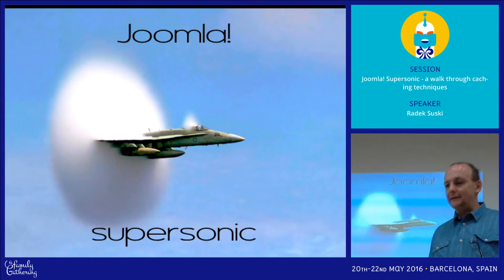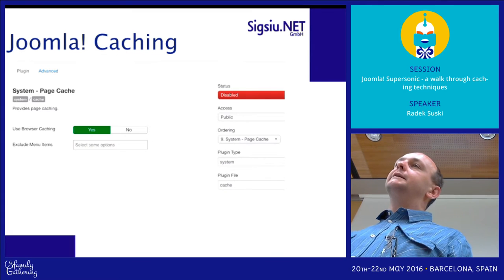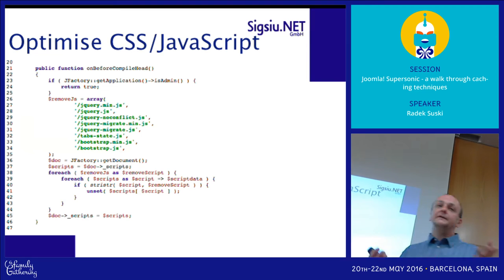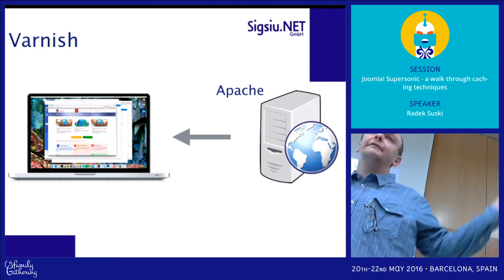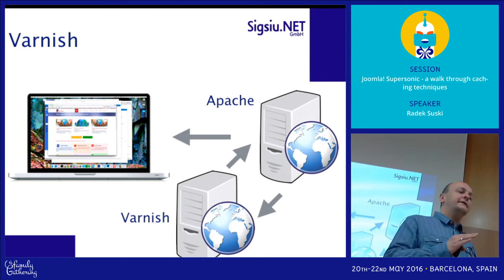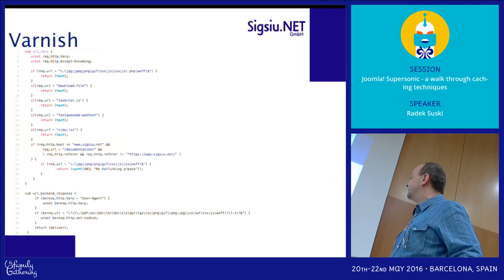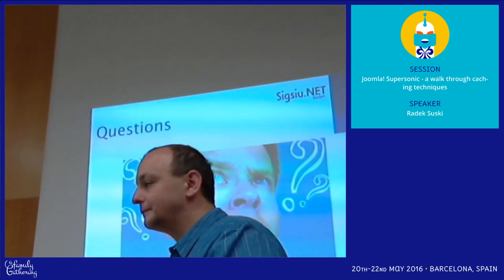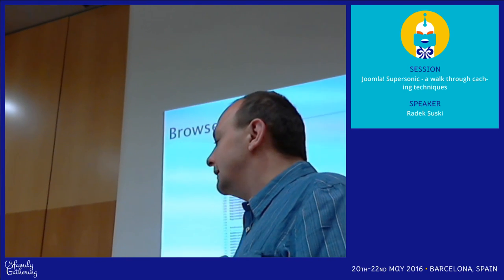JAB16 - Joomla! Supersonic - a walk through caching techniques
by Radek Suski

Joomla! has built-in caching. It works fine, but you still could do better. I am going to show different ways to speed-up your Joomla! site.